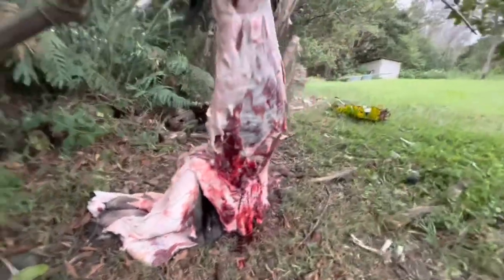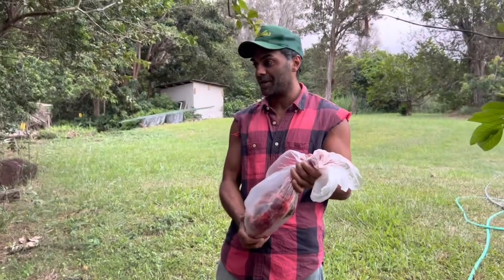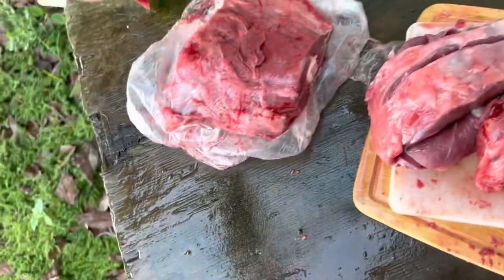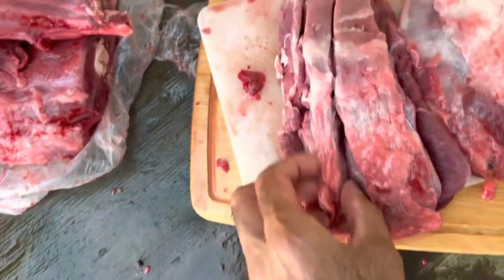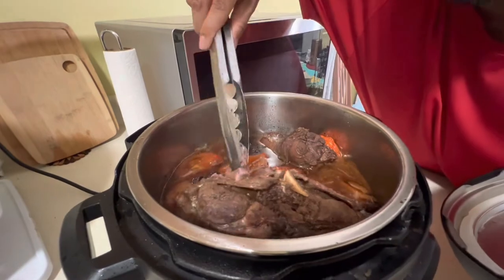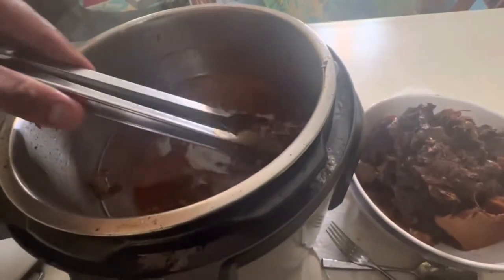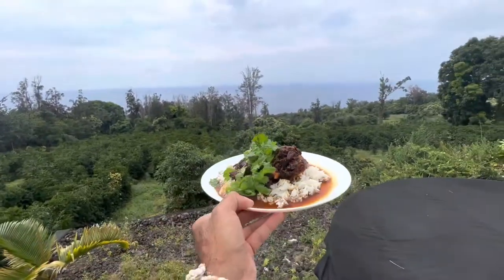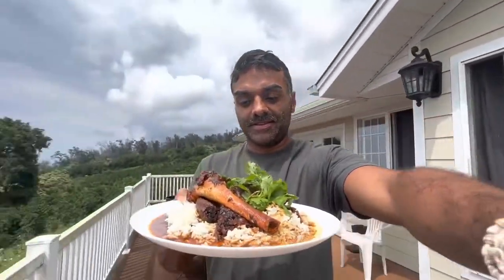17. Braised Wild Boar Shank (Graphic)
Hey Hun,

Here’s how food gets on your plate.

I’ve been cooking since I was five.

Cooking is deeply anthropological and a key catalyst in helping our species’ brains develop faster than other animals’.

I’ll explain in another video.  For now, here’s a fun, tasty recipe.

Excited to cook with you someday.  x

Jake